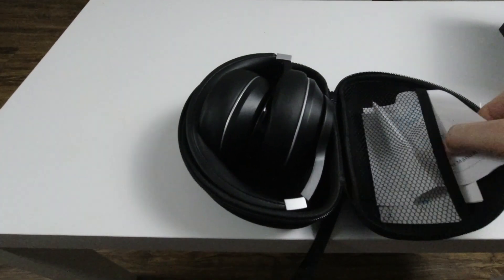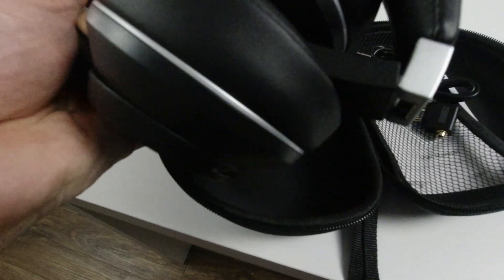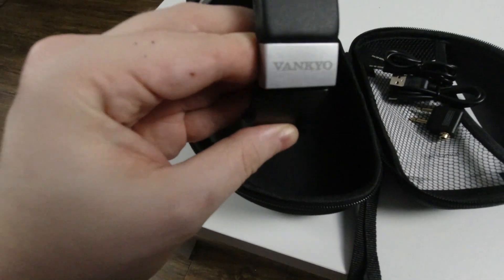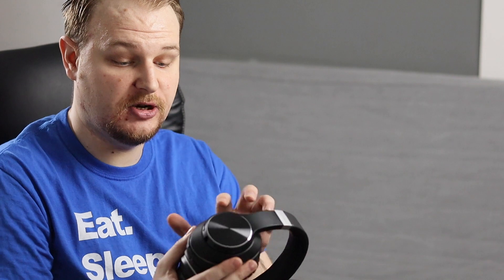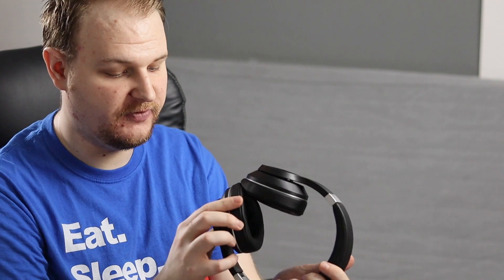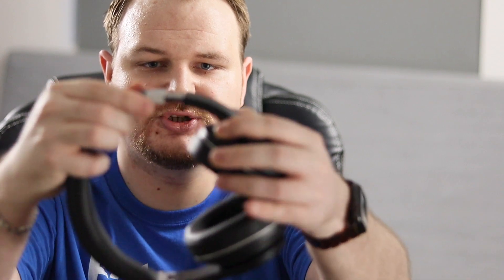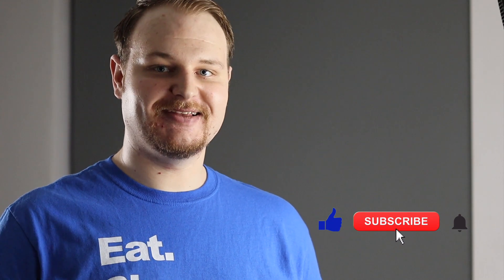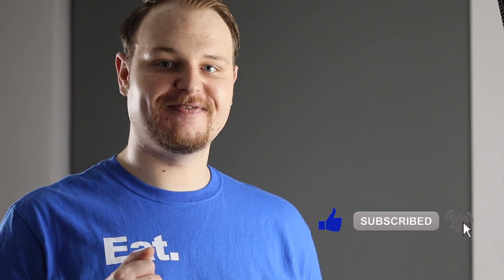VANKYO C751 Headphone Review - Best Budget and Good Quality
VANKYO C751 Headphone Review.  VANKYO C751 - Hybrid Active Noise Cancelling Headphones, VANKYO C751 Over Ear Wireless Bluetooth Headphone with CVC 8.0 Mic, Deep Bass, Hi-Fi Sound, Comfortable Protein Ear-pads, 30H Playtime for Travel/Work.

Headphone VANKYO C751
💡 If its promo there is below the price checkbox "Voucher" to apply mark this checkbox.

Forget me Not - Patrick Patrikios & Find me here by Patrick Patrikios